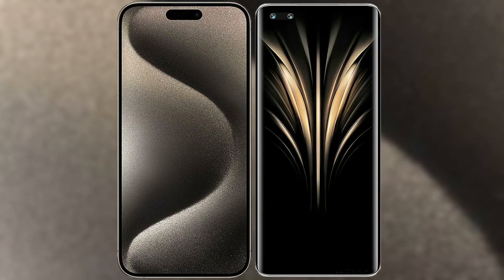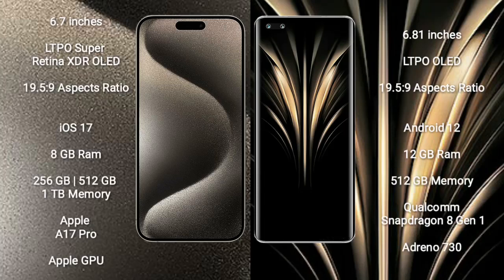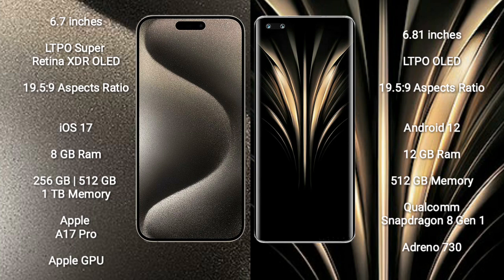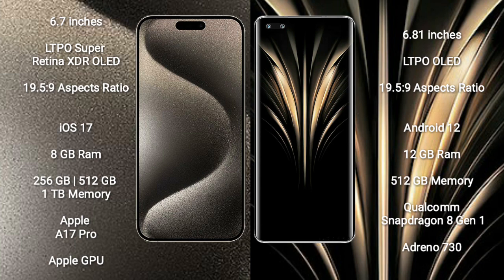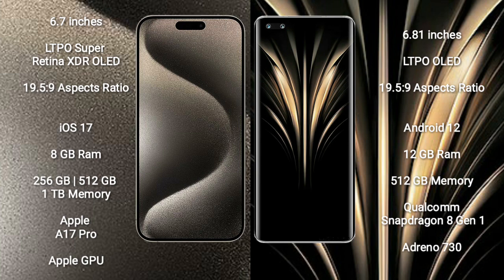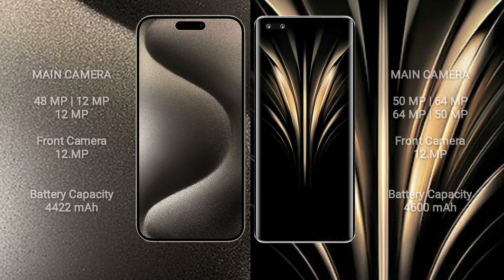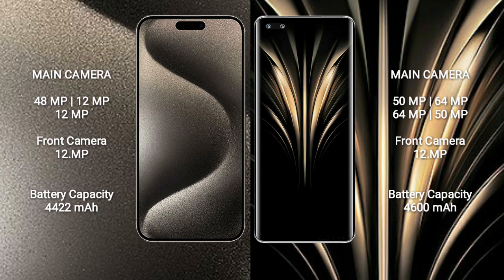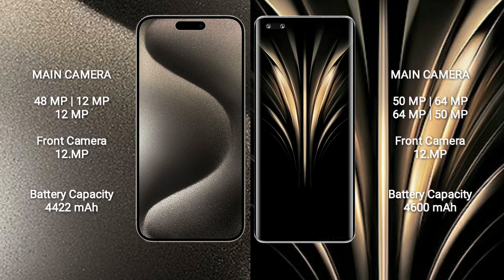iPhone 15 Pro Max vs Honor Magic 4 Ultimate Review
iphone 15 pro max vs honor magic 4 ultimate,
apple 15 pro max vs honor magic 4 ultimate